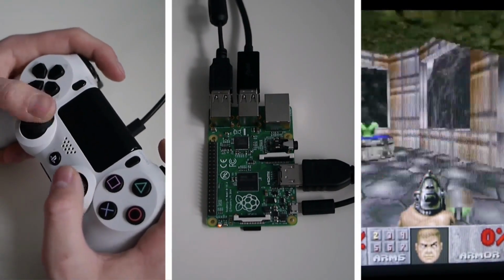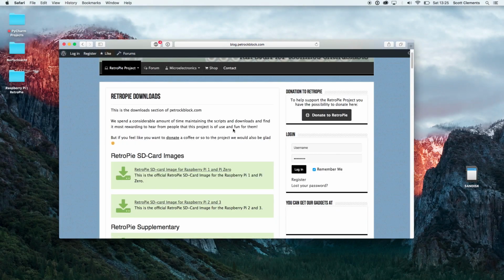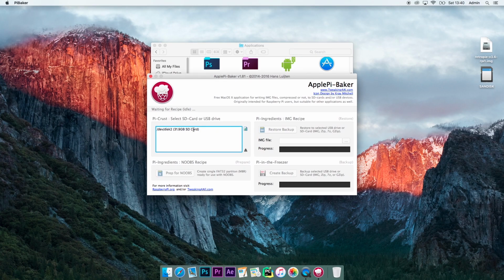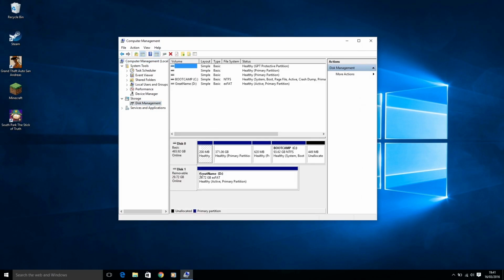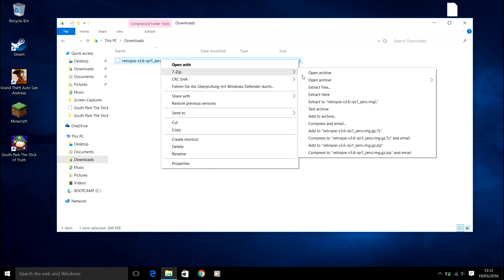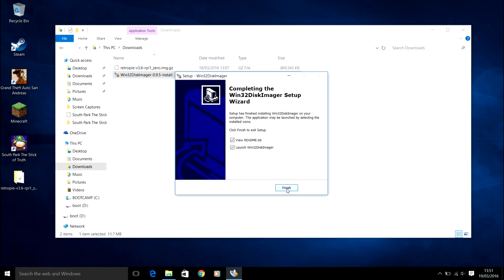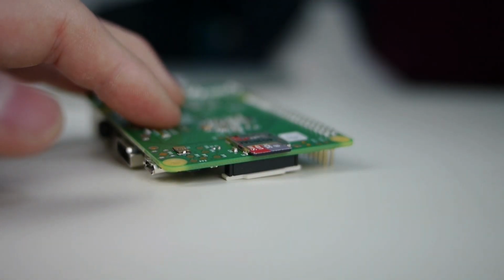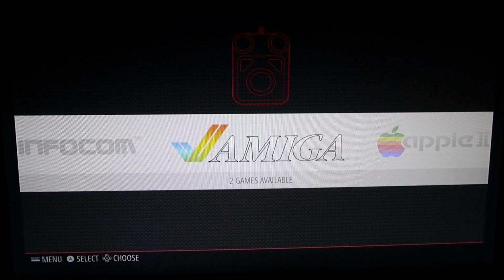How To Setup RetroPie On Raspberry Pi + Connecting Controller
Hey Guys, welcome to TechTutorials, in this video I will show you how to setup the RetroPie software on your Raspberry Pi and connect a controller to it.